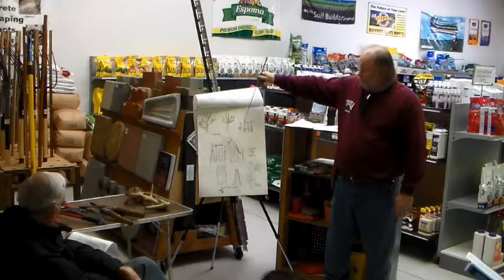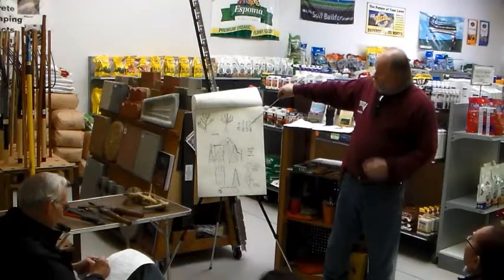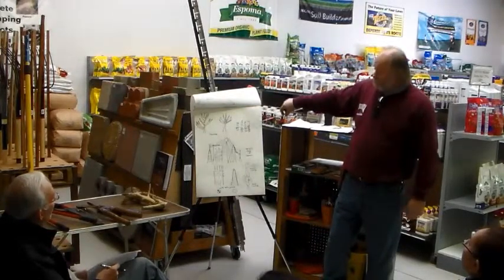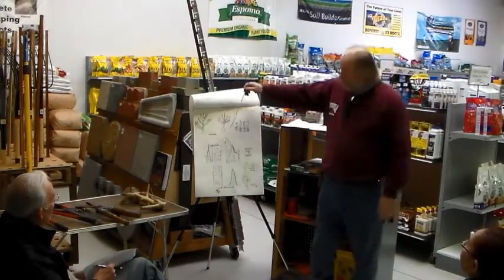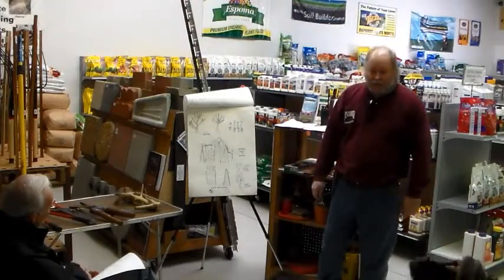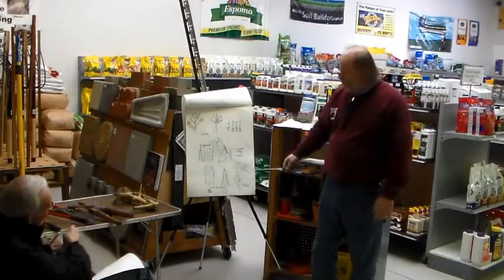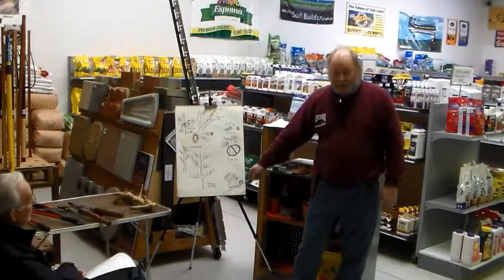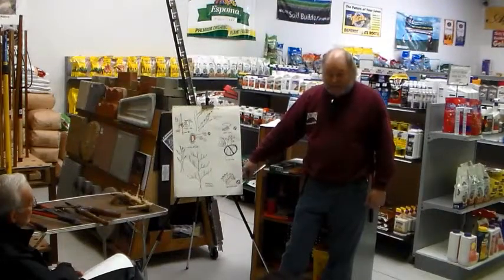Pruning 101 part 1 - The Basics to Pruning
How to properly prune your plant!